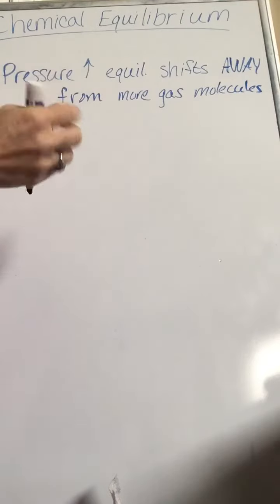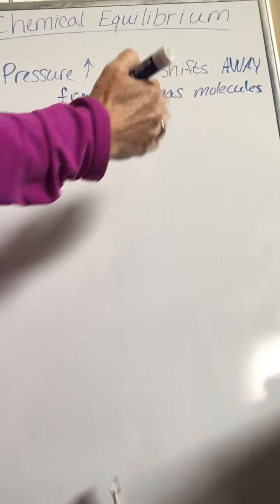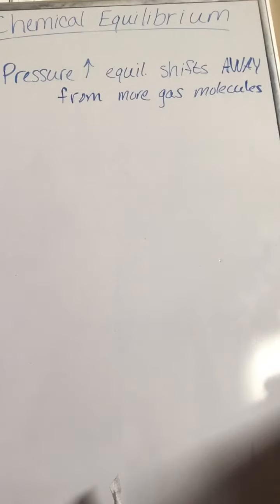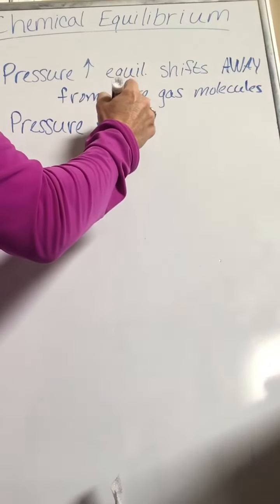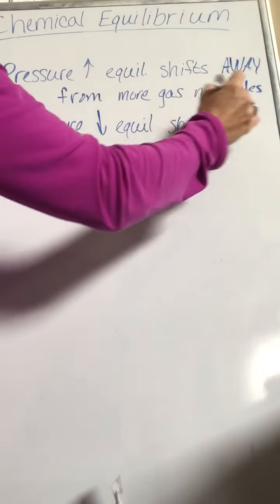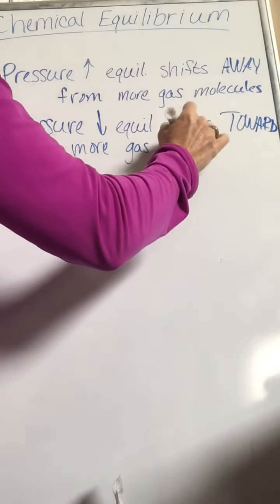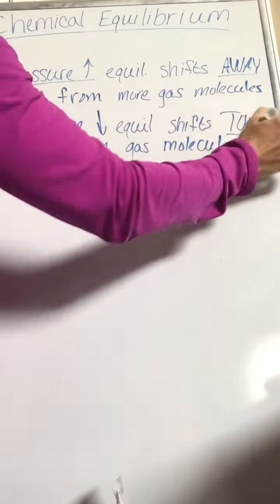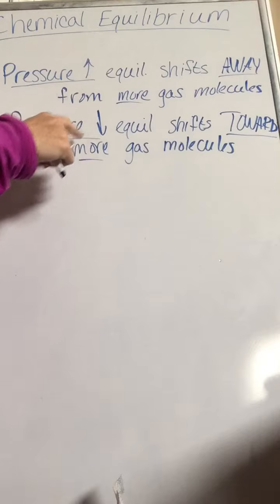Chemistry Chapter 16 video 7/8